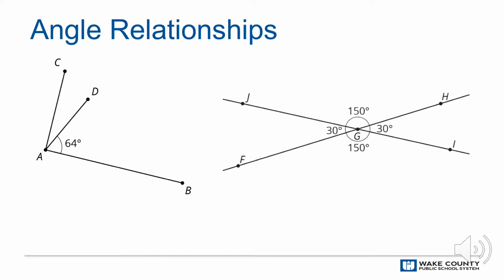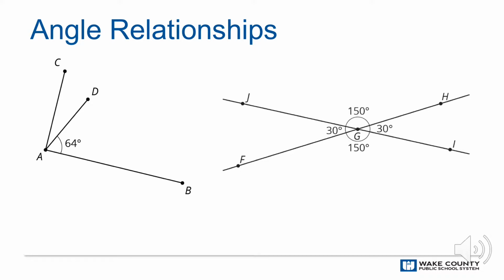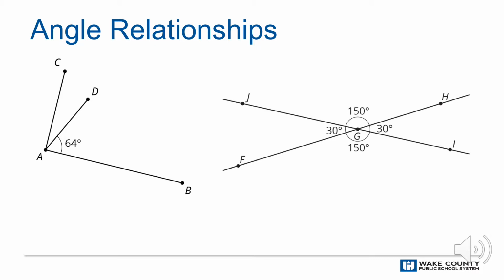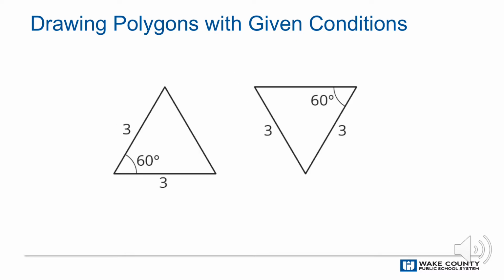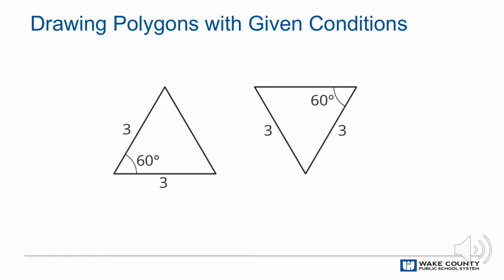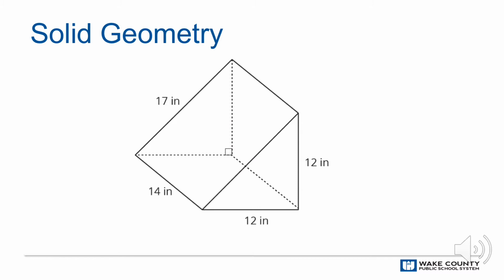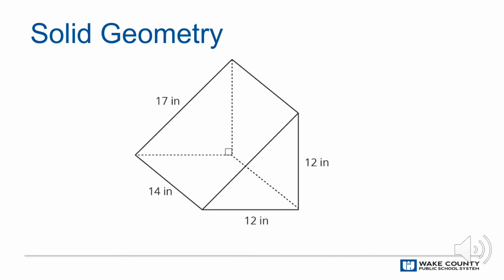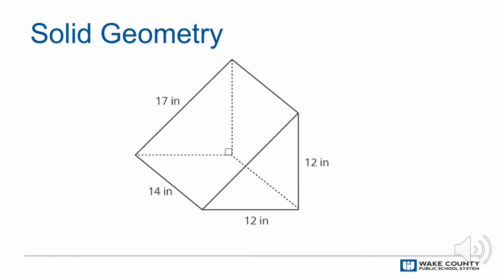Angles, Triangles and Prisms